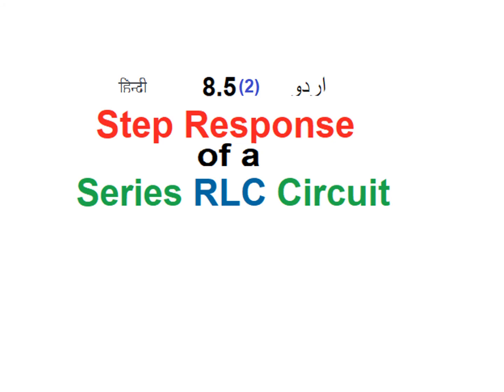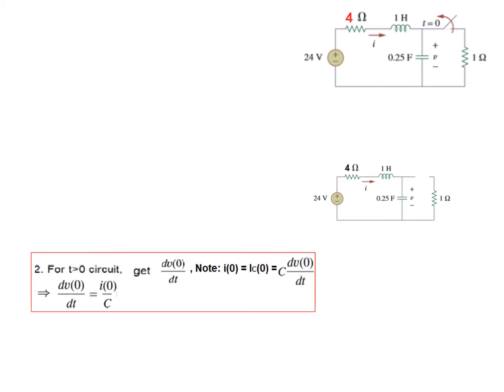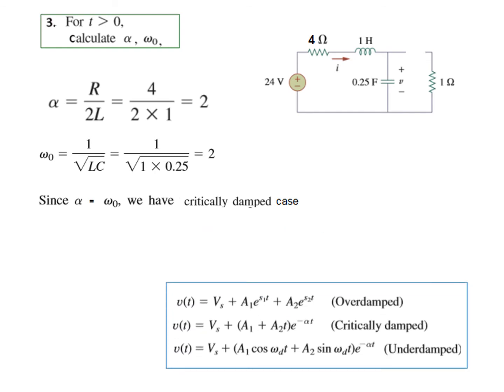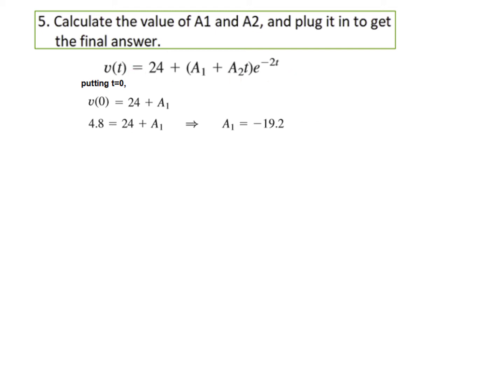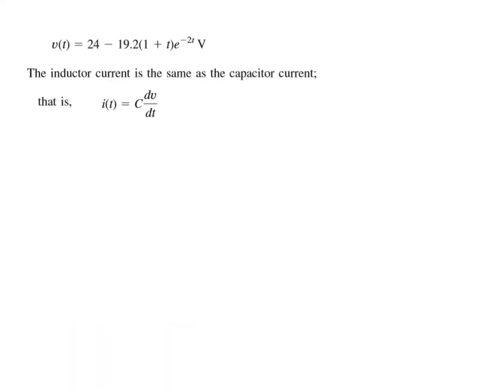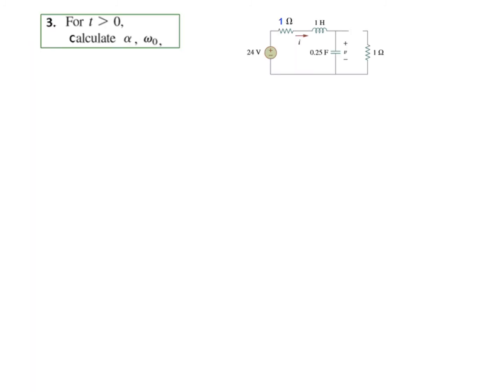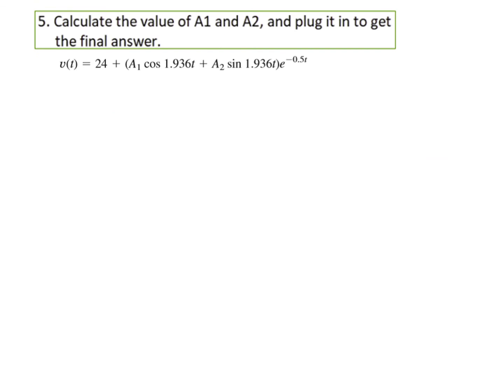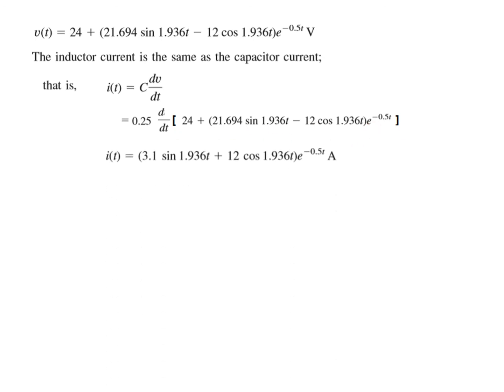(English)LCA || Example 8.7(2) & 8.7(3) || Step Response Series RLC Circuit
This is the second video on Step Response Series RLC Circuit . Here we solve  examples 8.7 case2 & 3.